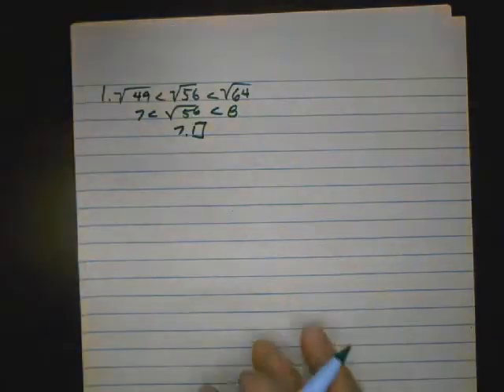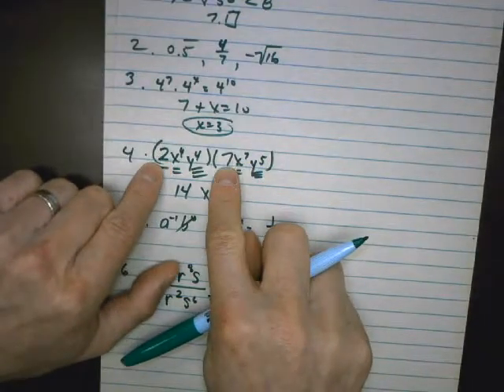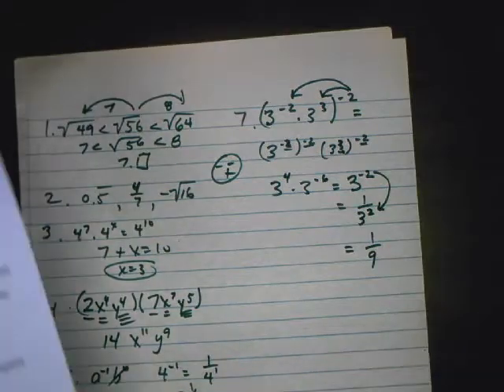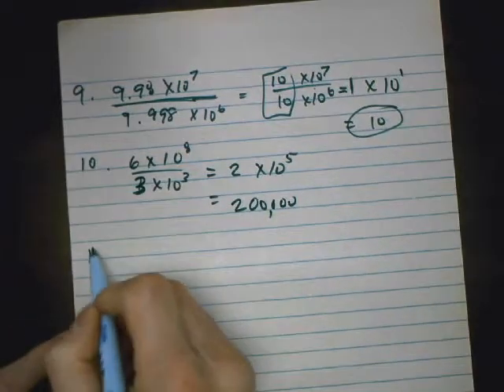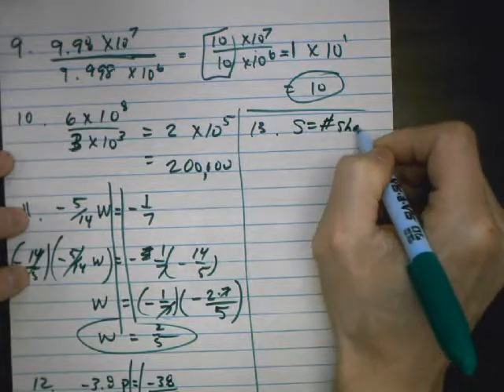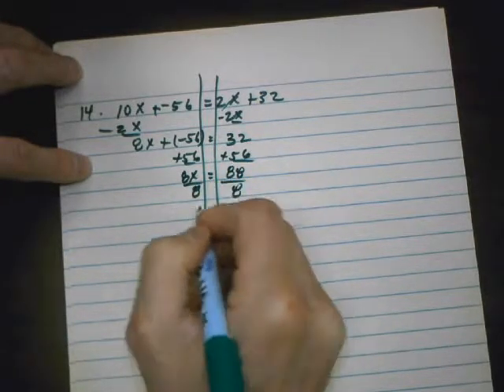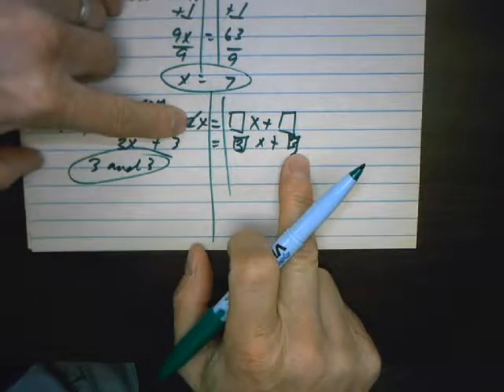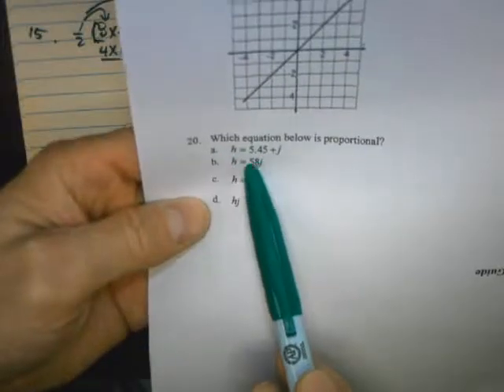8th Grade Math Test 11 Study Guide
8th Grade Math Test 11 Study Guide